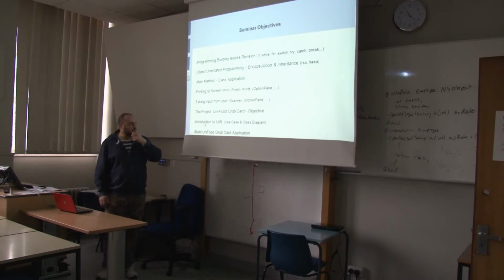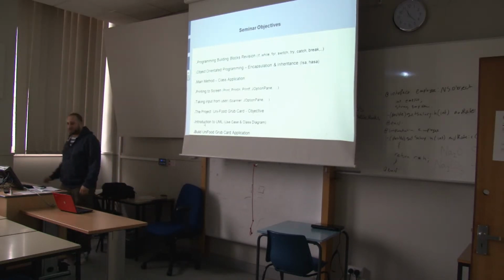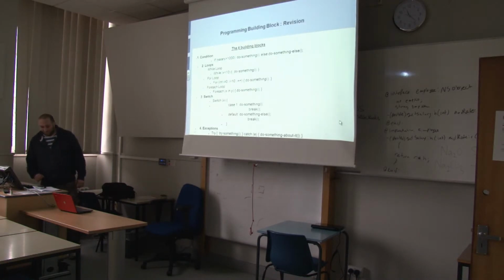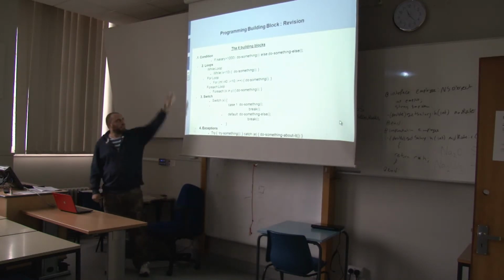Part 2: Learning Java by Example by Sammy Hegab (Software Development Society'2011)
Part 2. Presentation content
Learn the basics of Java, workshop by Software Development Society in Robert Gordon University (recorded in 2011)

We will covert the very basics of programming common in procedural and OOP (Object Orientated Programming) concepts
Next we implement what we learned in a simple example by creating a loyalty card application called Uni Grub/